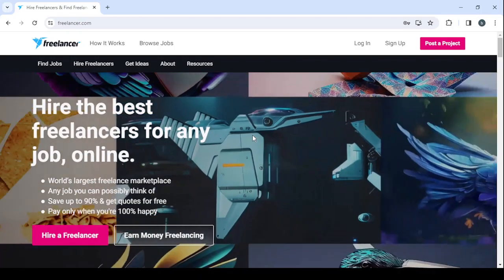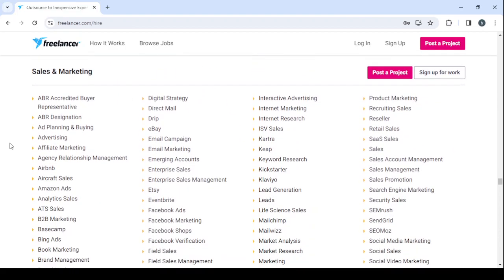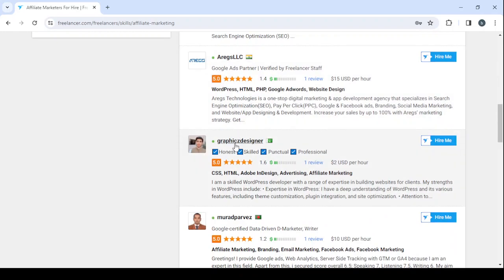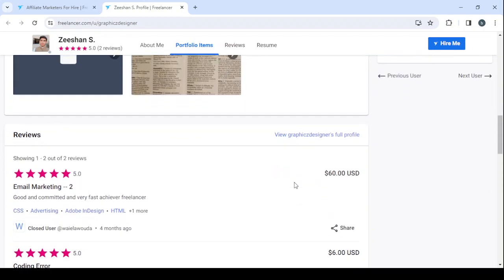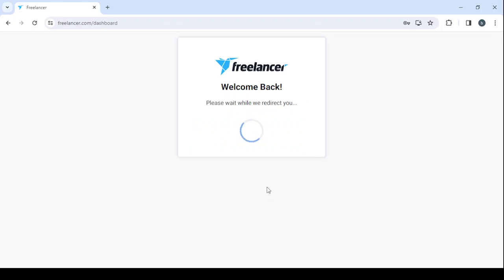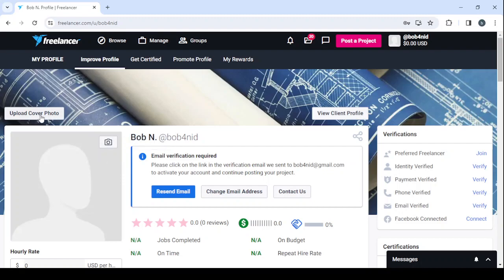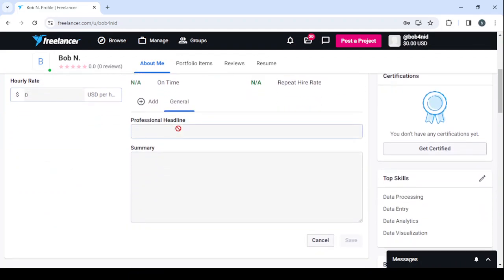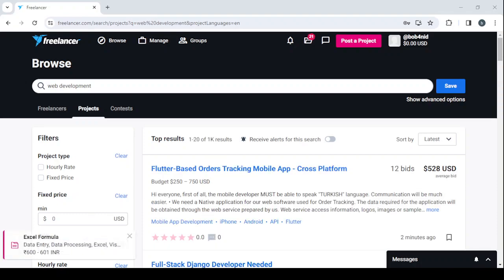How to Make Money on Freelancer as an Affiliate Marketing Guru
How to Make Money on Freelancer as an Affiliate Marketing Guru 2024

in this video we discuss :

Discover how to leverage your digital marketing expertise for freelance opportunities on platforms like Freelancer! While Freelancer doesn't directly cater to affiliate marketing, you can offer related services such as content creation, SEO optimization, or social media management. This guide provides insights to turn your marketing skills into a freelancing venture, attracting clients seeking digital marketing expertise. Start capitalizing on your skills and exploring freelance opportunities today!